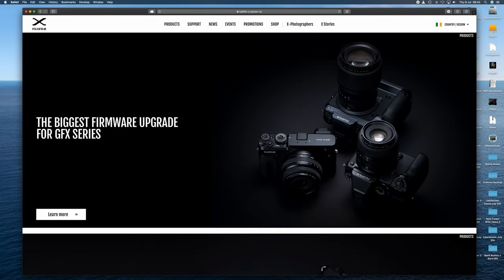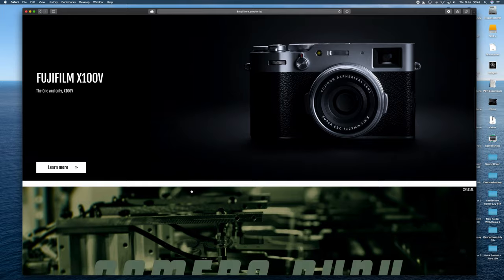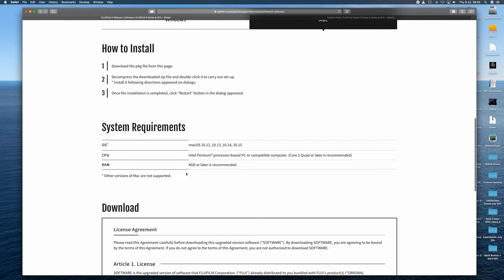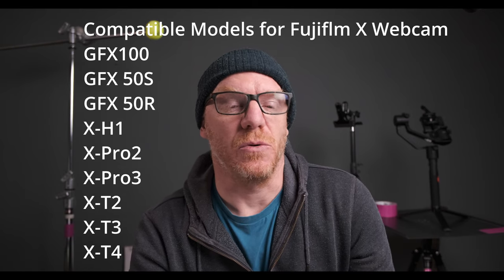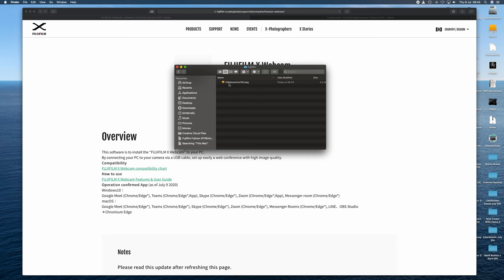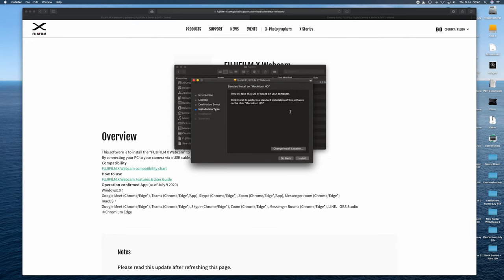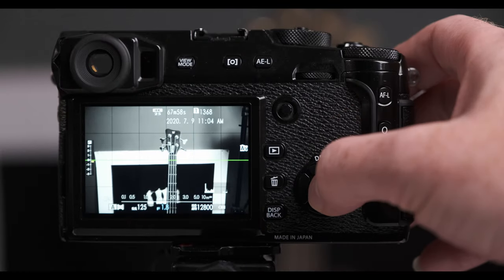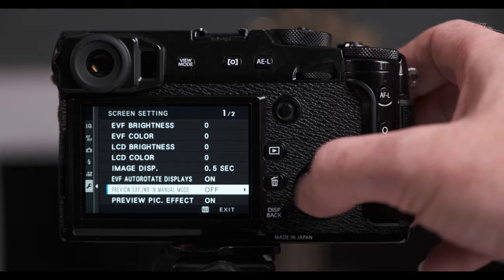Use your Fuji camera as a webcam part two. Fujifilm X Webcam For MacOS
Finally and as promised Fujifilm released their webcam plugin for MacOS.

This allows you to use your compatible Fujifilm camera as a webcam without the need to use a capture card or hack up a bit of software, I made a video about using Fuji cameras (and other brands) as webcams over USB a couple of months ago, that is a good solution but this should be install and forget so that's 100% better.

and click on support then downloads, it there you can click on the large software Icon and that will load the page where you can download the webcam software from, scroll down and check the terms and conditions box and then download.

You might note on that page Fuji list the cameras that this can work with, these are…

GFX100, GFX 50S, GFX 50R, X-H1, X-Pro2, X-Pro3, X-T2, X-T3, X-T4

Once it downloads, it a small app so wont take long you install it in the same way but you will need to restart your computer after install for it to work so remember to save anything you have open first.

That's it there is nothing else to do, no settings to adjust, you can now plugin your camera to your Mac with a USB cable and simply open up your favourite webcam software or streaming platform and you have a good quality webcam working for you.

A few tips to get the most out of your camera when webcamming (it's a word) as once you connect up with this plugin you will loose control over your camera

1. Turn on preview exposure in manual mode, this will give you good exposure but you can manually adjust your settings too if you prefer, just do it before you plugin the USB.

2. AF won’t work but you can turn on ‘pre AF’ in the menu and this will keep the camera focussing, I found this works best when the camera is in continuous AF mode. You can also use face/eye detect.

3. No audio is transmitted over USB so you will need to consider that, if you are close to your computer the built in mics should do an OK job for you but you might get better sound by simply using the earphones with mic that came with your phone, this gets the mic closer to your mouth making better sound. You can of course also plug in a fancy podcasting or shotgun mic to really up your game but that’s up to you.

4. Turn off power save mode and auto off, power save reduces the frame rate of the live view output and auto power off will turn off your camera after a period of time.

This should be a a very straight forward tool for anyone out there so let me know in the comments how you get on but if you have problems let me know and I’ll try to help out as much as I can, I read them all.

The Best Tethering Cable

Cameras;
Fujifilm X-T4

Lenses;
Fujifilm XF 16-55 F/2.8
Fujifilm XF 50-140 F/2.8
Fujifilm XF 8-16 F/2.8
Fujifilm XF 16mm F/1.4
Fujifilm XF 50mm F/1.0
Samyang 12mm F/2

Audio;
Deity V-Mic D3Pro
Rode Video Micro
Rode Wireless Go
Zoom H1n

MISC;
Good Budget Variable ND
ALT Budget Variable ND

Many Thanks.